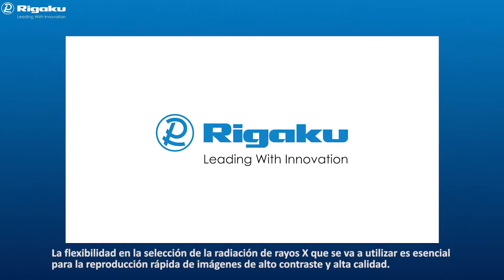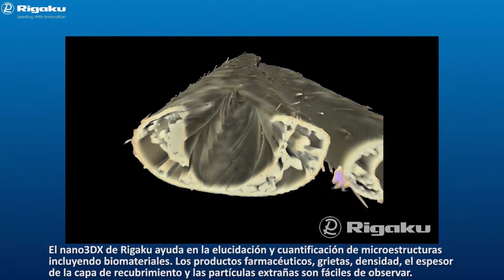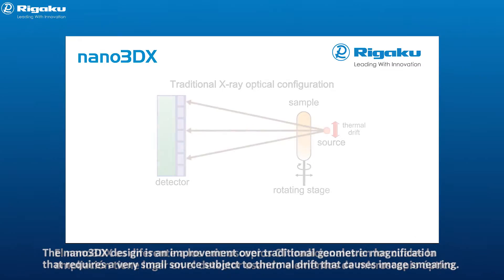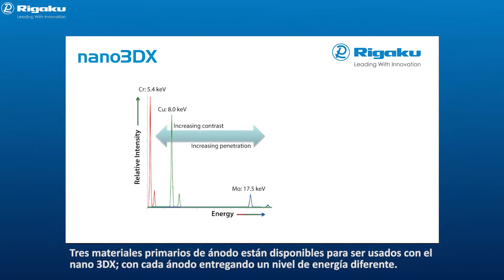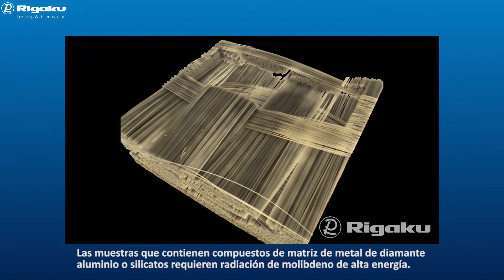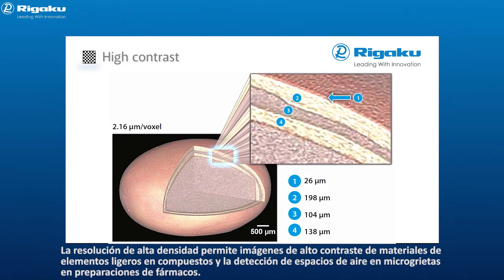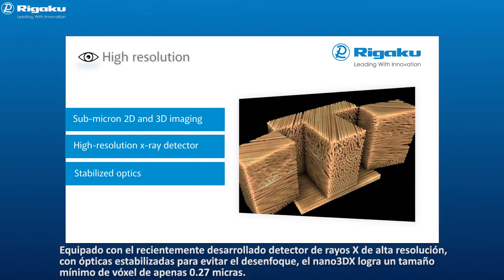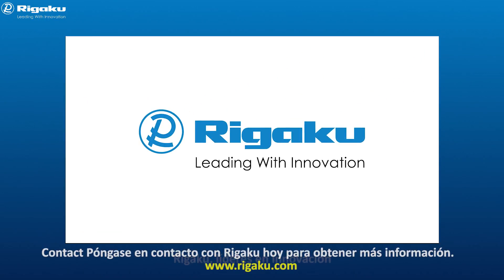Rigaku nano3D X -ray microscope (Spanish captions)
Rigaku nano3DX is a true X-ray microscope (XRM) with the ability to deliver 3D computed tomography (CT) images of relatively large samples at high resolution. This is accomplished by using a high powered rotating anode X-ray source and a high-resolution CCD detector. The rotating anode provides for fast data acquisition and the ability to switch anode materials easily to optimize contrast for specific sample types.